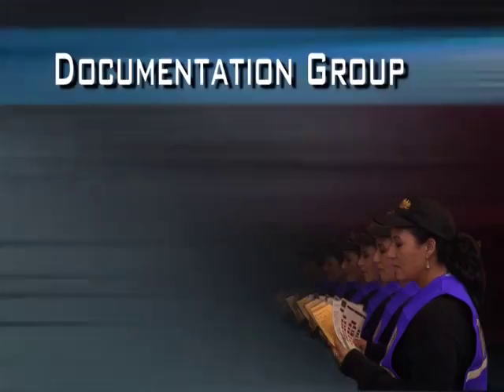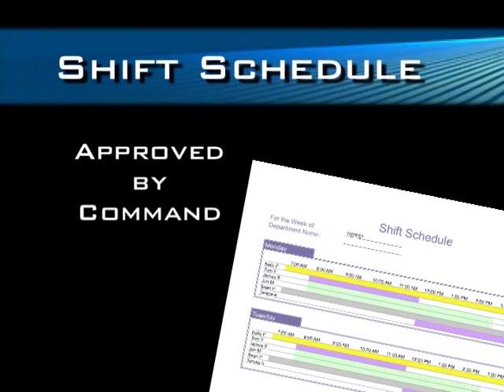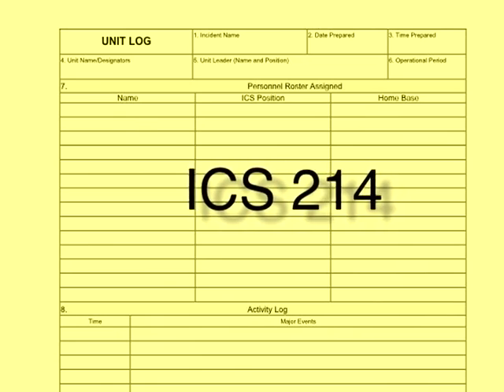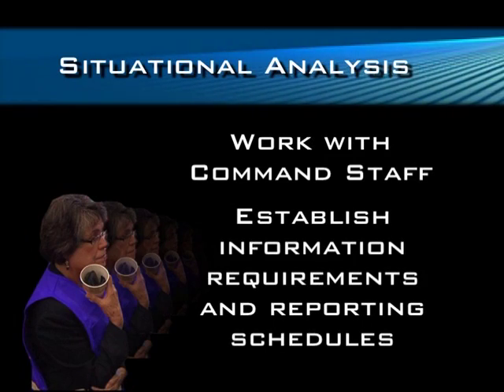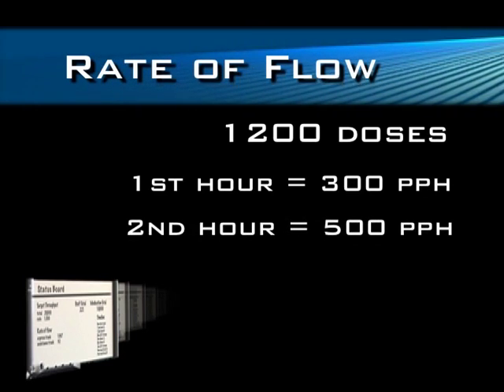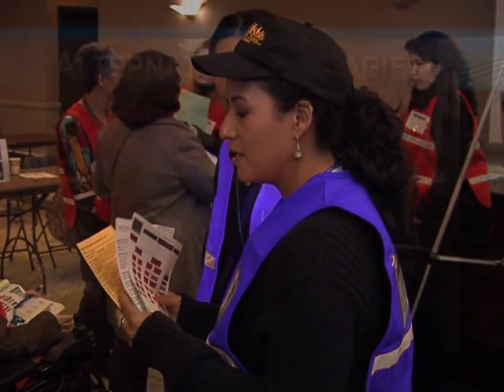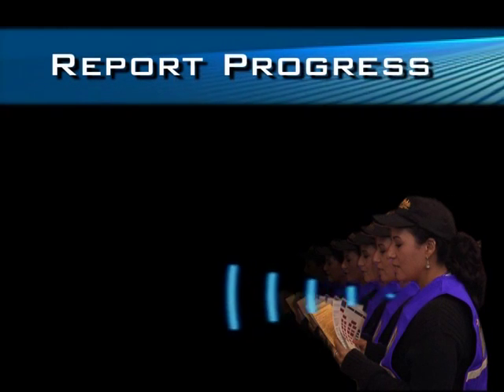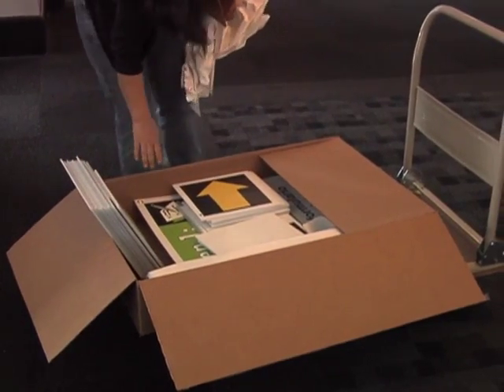Alameda County POD Training: Planning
Audience:  Planning staff prepared the documents and collect all the written information for the event.
Description: This video is Just in Time Training for Point of Dispensing (POD) site Planning Personnel, and is based on the Incident Command System (ICS).